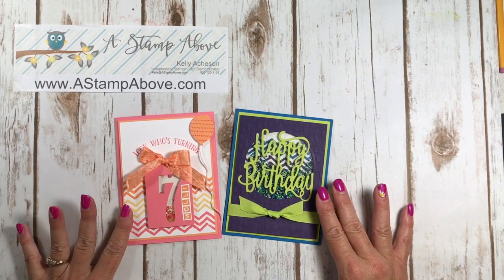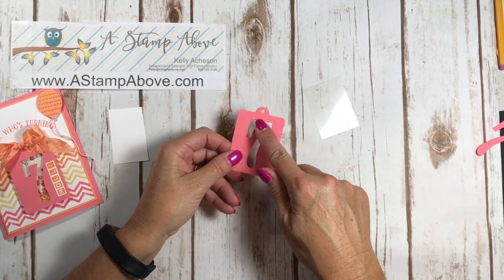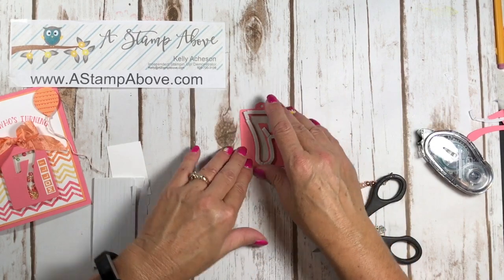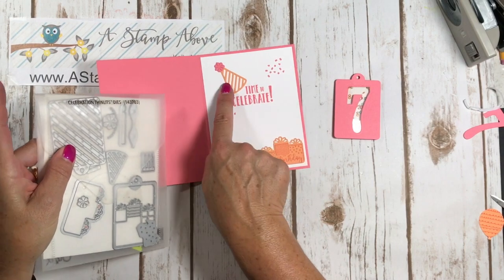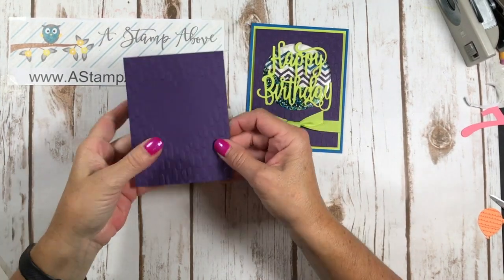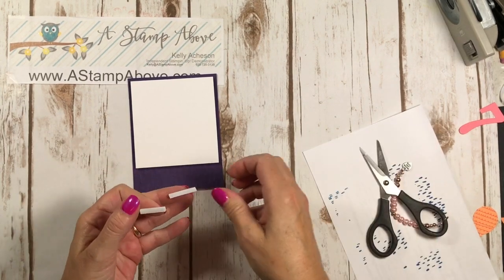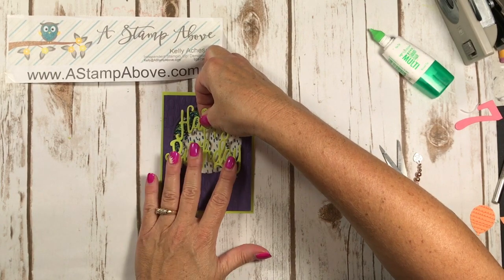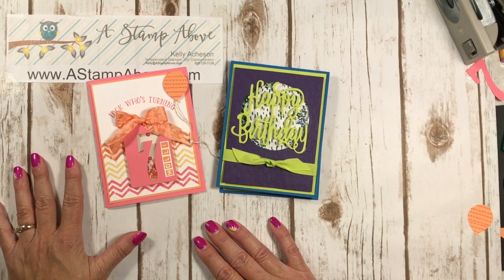Video Episode 49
This is the first in a series of videos featuring WINDOW SHEETS!